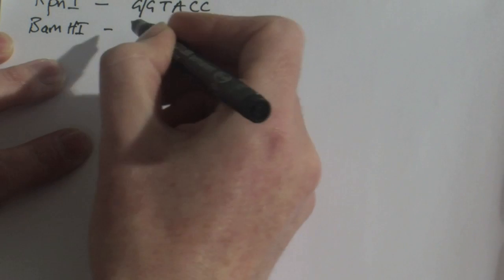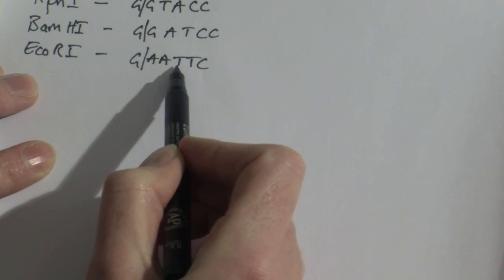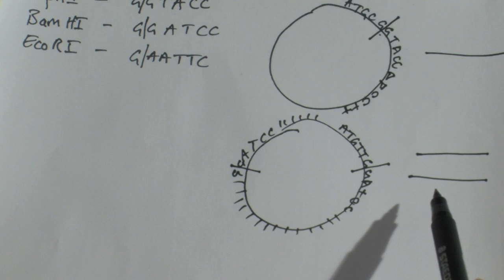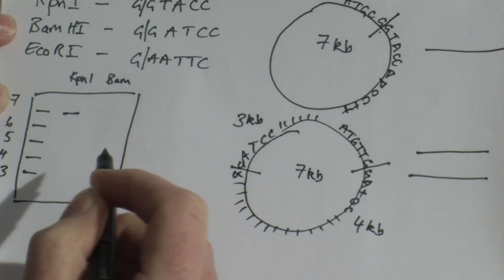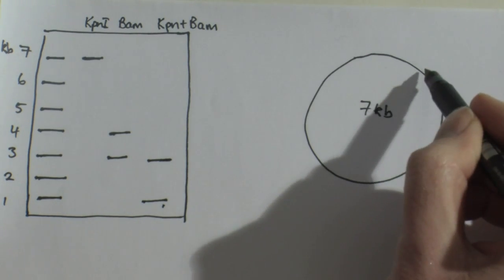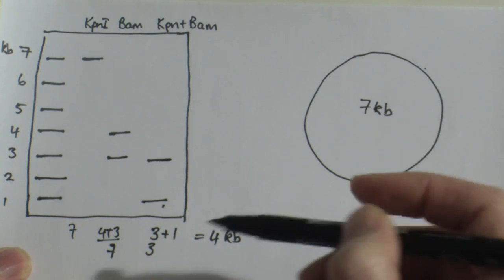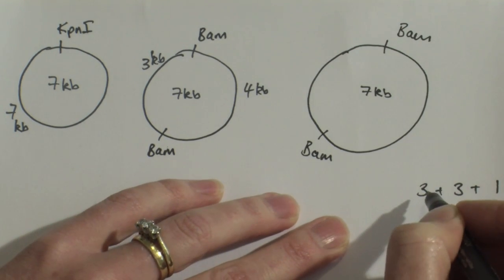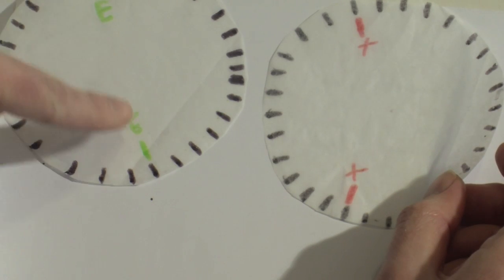Restriction Mapping 1